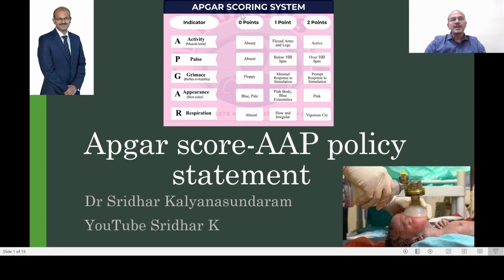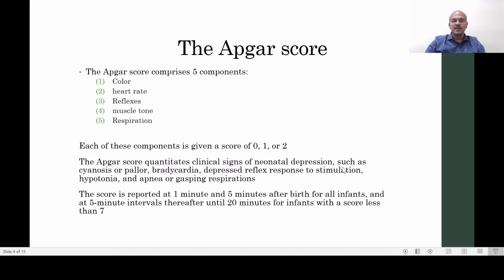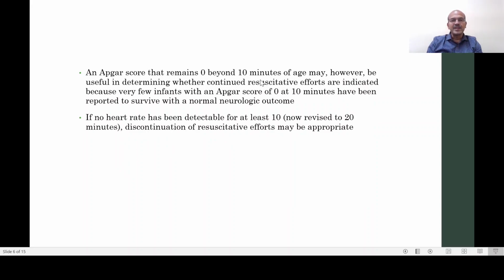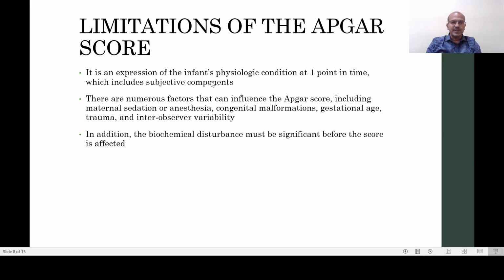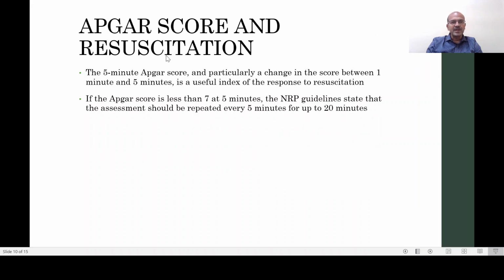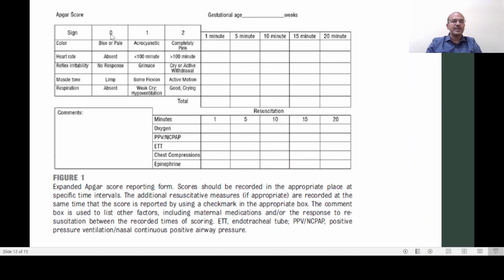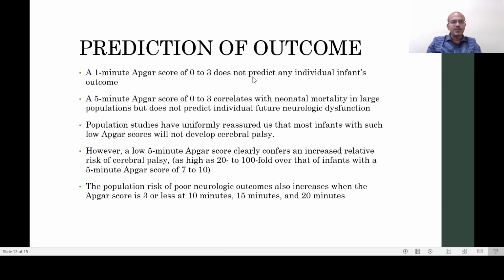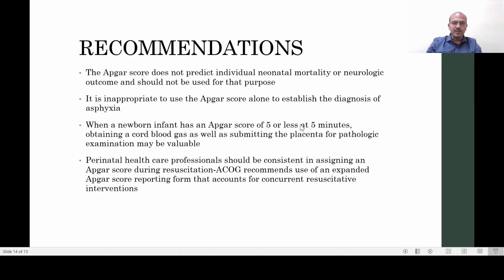Apgar score. The AAP policy statement on Apgar score and its role in neonatology. Dr Sridhar K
We are all familiar with the Apgar score, defined by Dr Virginia Apgar nearly 70 years ago. There is still lot of confusion regarding the actual benefits of this score, which is universally used for all births. The AAP published the policy statement in 2015 to clarify many aspects related to the use of this score, especially the confusion related to its role in defining asphyxia, as well as the importance of using an expanded Apgar score in babies needing resuscitation. In this video, I review the important points covered in this policy statement. Please share this with your colleagues and obstetric team as well.